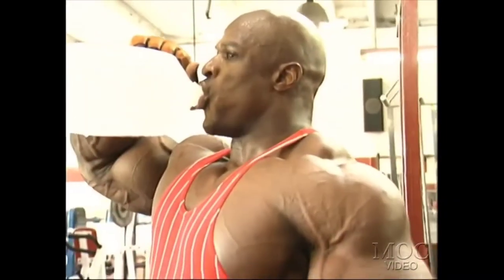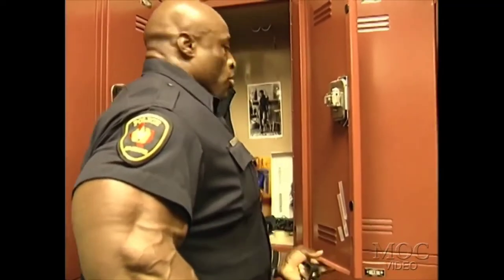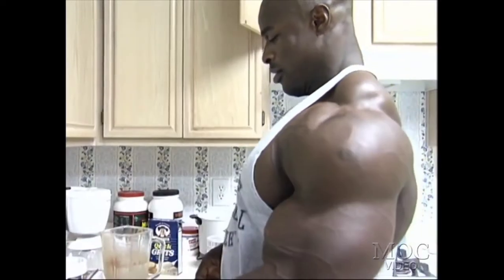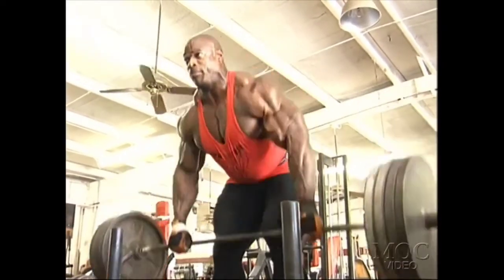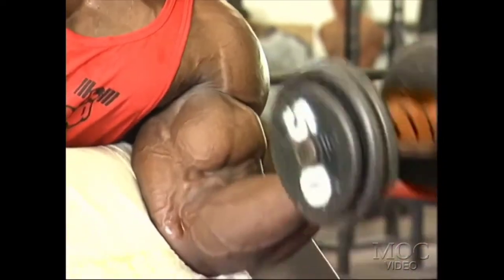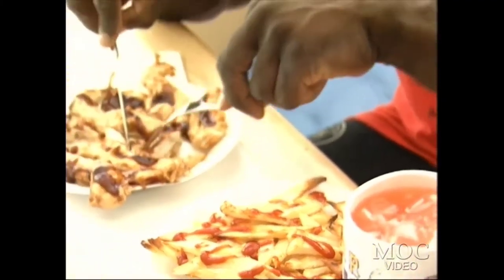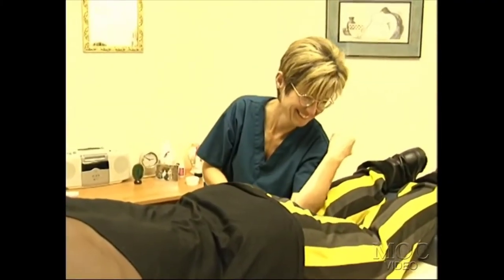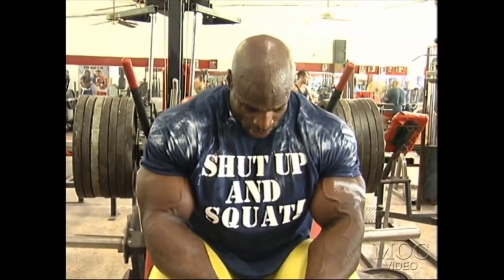Ronnie Coleman, dvd completo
Ronald Dean "Ronnie" Coleman (13 de Maio de 1962, em Bastrop, Luisiana), é um fisiculturista norte-americano, detentor do recorde de oito títulos consecutivos de Mr. Olympia, feito que compartilha com Lee Haney.

Ronnie Coleman

Ronnie Coleman (em Melbourne, 2009)fisiculturismoNome completoRonald Dean ColemanCategoria+100 kgNascimento13 de maio de 1962 (59 anos)
Bastrop, Estados UnidosNacionalidadenorte-americanoCompleiçãoPeso: (Pre-Contest): 143 kg
(Off-Season): 159 kg Altura: 1,80m[1]

Ser um policial permitiu a Coleman o tempo livre que ele precisava para treinar. Um Colega policial de Coleman sugeriu que ele participasse de uma academia conhecida como Metroflex. O dono da academia era Brian Dobson, que passou a ser também um fisiculturista amador, ofereceu a Coleman um título de membro vitalício grátis para treinar na Metroflex, o que permitiu que ele treinasse Coleman para a próxima competição de fisiculturismo, o Mr. Texas, naquele ano.

Após o treinamento para o próximo evento do Mr. Texas, Coleman ganhou o primeiro lugar na categoria peso pesado e na categoria geral. Ele também derrotou o homem que o treinou, Dobson. Ainda em 1990 Coleman não só levou o título de Mr. Texas, mas também os títulos anuais do National Physique Committee (NPC) Texas Championships. Em 1991, Coleman também ganhou o que provavelmente é considerado um dos mais prestigiados concursos de fisiculturismo amador, Mr. Universo. Esta vitória qualificou-o para participar do concurso de profissionais patrocinados pela IFBB, o maior órgão sancionado do esporte.

Coleman venceu seu primeiro campeonato como profissional, o Pro Canadá Cup em 1995. No ano seguinte ele venceu o concurso novamente. Seguido pelo primeiro lugar, em 1997, no Grand Prix Russo.[2]

o sucesso de Coleman como um fisiculturista profissional o levou ao marketing de muitos produtos e outras oportunidades em sua carreira. Devido à sua profissão de bodybuilder Coleman fez uma série de viagens a lugares como China, Brasil e Austrália. Coleman também faz muitas aparições em inaugurações de ginásio em todo os EUA.

Coleman também fez alguns vídeos de treinamento. Seus primeiros vídeos de treinamento; O Inacreditável; O custo da Redenção, e On the Road. Nestes vídeos Coleman dá dicas para levantadores de peso experientes, enquanto adverte contra o excesso de esforço de forma imprópria.

Quando malha, Coleman prefere usar pesos livres, em vez de máquinas a fim de maximizar sua flexibilidade e amplitude de movimento. Ele levanta pesos quatro dias por semana, depois de ter parado com a turnê pelo mundo e de participar em eventos competitivos.

Coleman apóia os Jogos Inner City, uma organização que Arnold Schwarzenegger co-fundou em 1991. Ele foi o ganhador do Almirante 2001 no Prêmio Certificado Texas Marinha, do governador do Texas, Rick Perry,para realizações de destaque na musculação e para a promoção da cultura física.

Em 30 de junho de 2009, em entrevista à MuscleSport Rádio, Coleman afirmou que ele iria competir em 2010 na competição do Mr. Olympia.[Carece de fontes?] Coleman também indicou que ele não iria participar da competição do Mr. Olympia 2009 por falta de tempo de preparação. Em 10 de outubro de 2009, no Território do Norte de Fitness & Musculação Títulos em Darwin, Austrália, Coleman confirmou que ele iria competir em 2010 competição do Mr. Olympia, no entanto, ele não apareceu em 2010 no concurso Mr. Olympia.

Ao lado de seus oito títulos de Mr. Olympia ganhos como um fisiculturista profissional, Coleman detém o recorde de mais vitórias IFBB como um profissional com um número de 26 vitórias. Ele quebrou o recorde anterior (realizado por Vince Taylor, com 22 vitórias) em Moscovo, em 5 de novembro de 2004.

Atualmente (2015) Ronnie após uma delicada cirurgia de substituição da articulação do quadril, vem se recuperando.